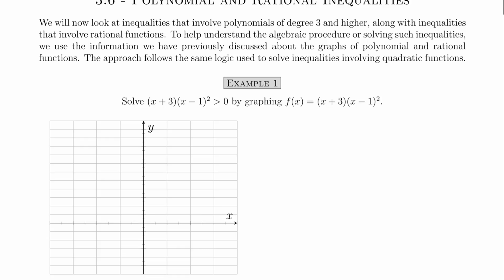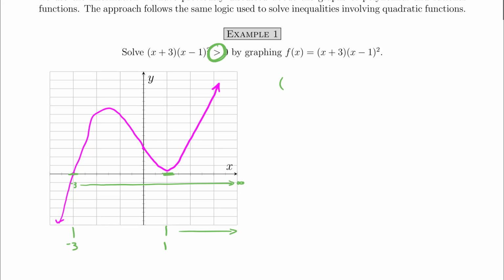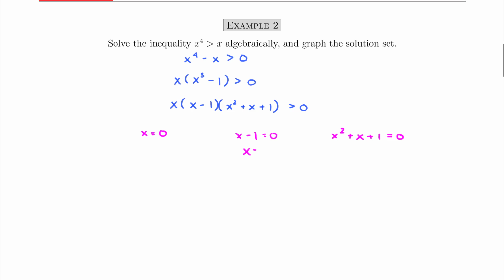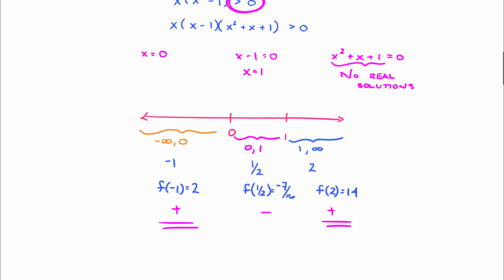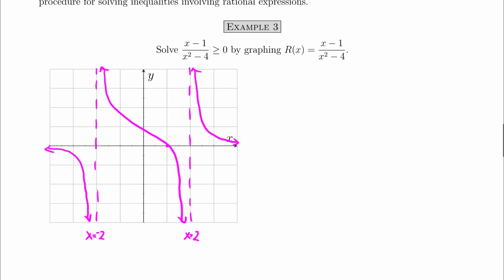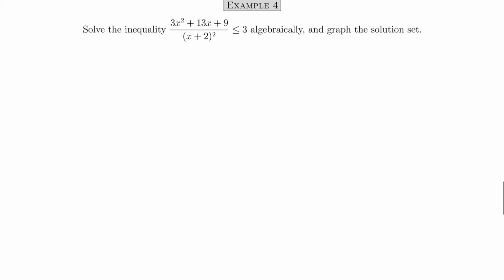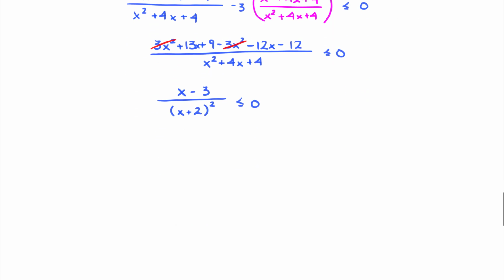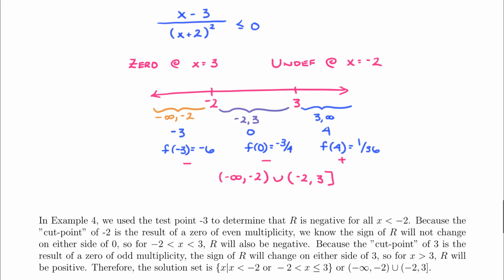MAT 114 - 3.6 - Polynomial and Rational Inequalities